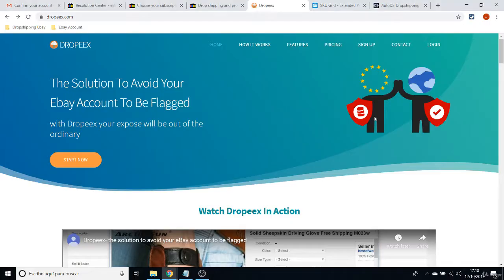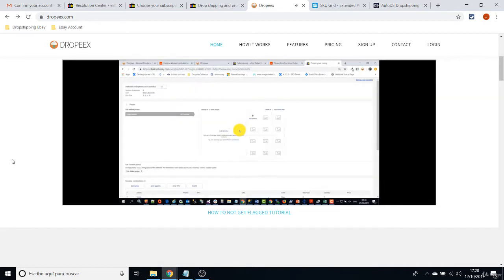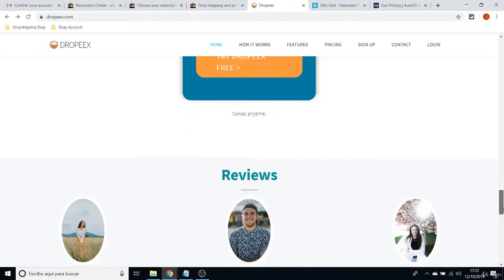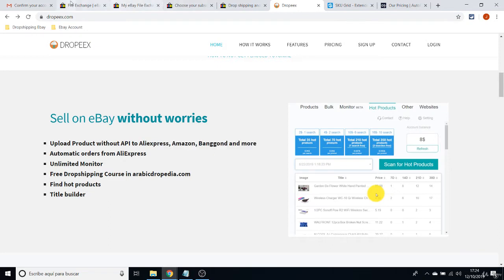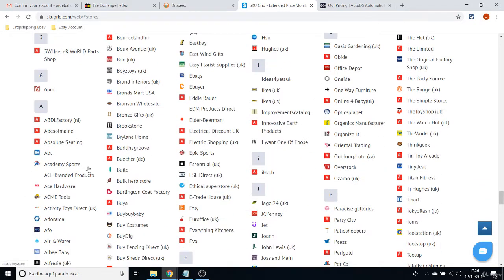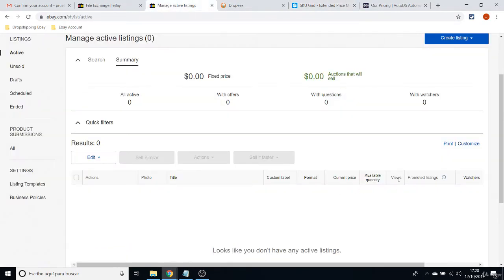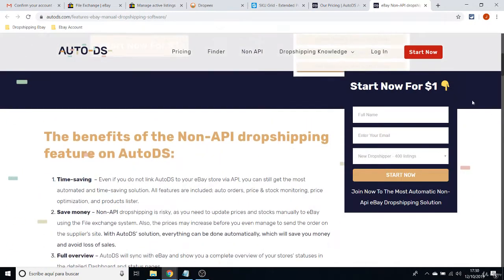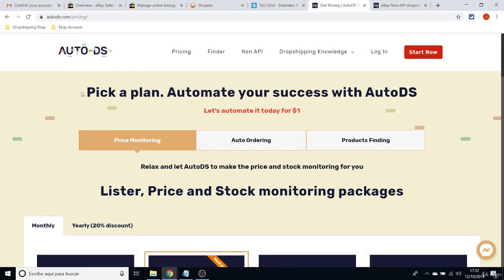What repricing software should i use A Review on Sku Grid, AutoDS and Dropeex Part 14